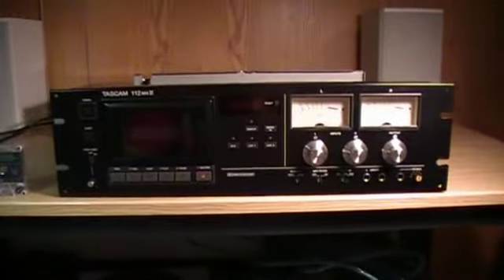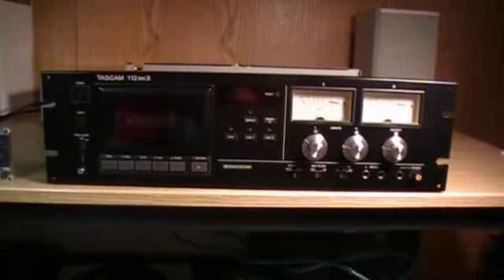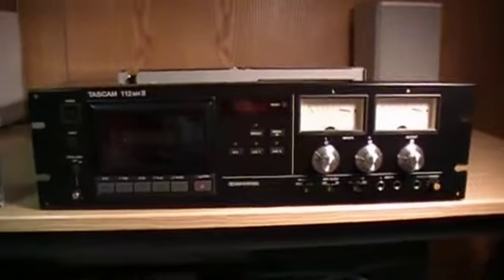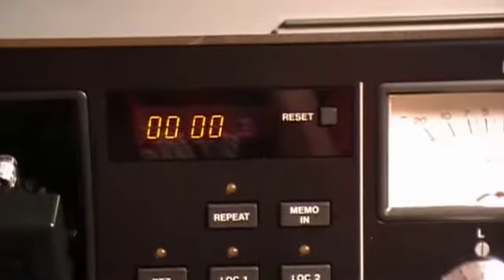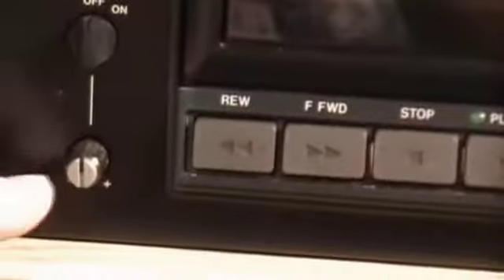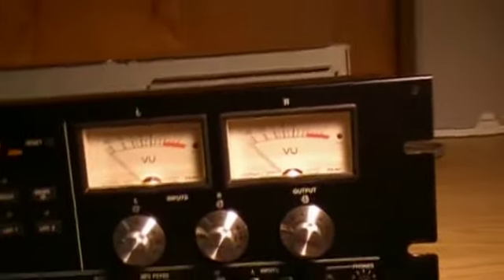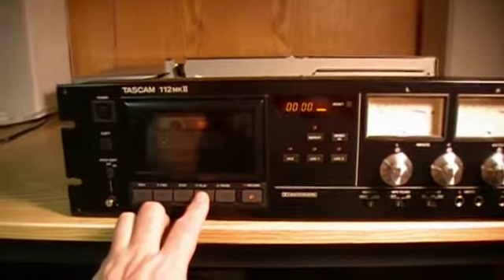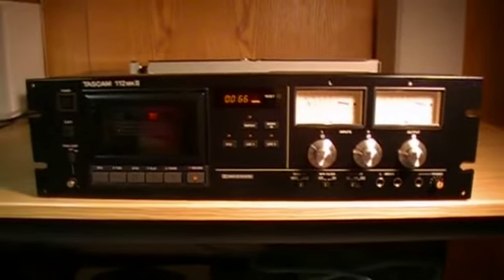Tascam 112 mkII Cassette Deck - Circa 2000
Presenting the Tascam (Teac) 112 mkII professional cassette deck.  It is a rack mounted unit and was often used in radio stations or recording studios.